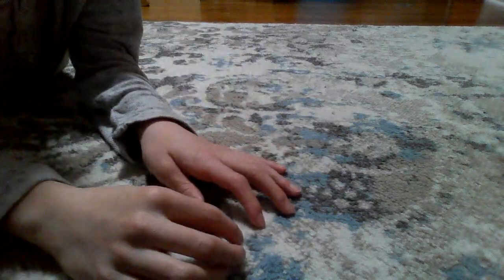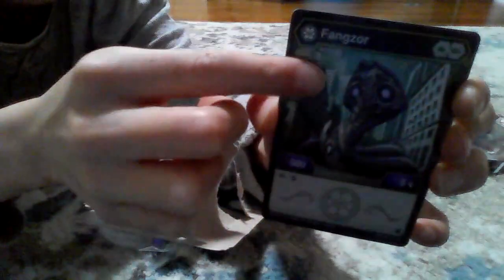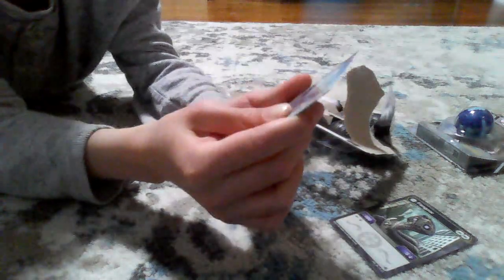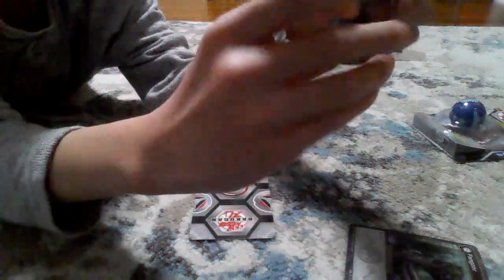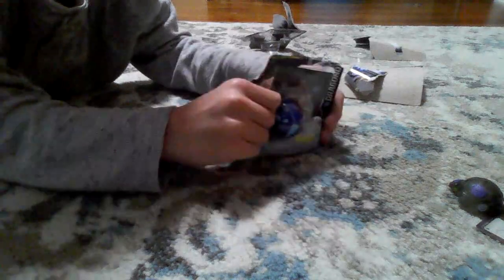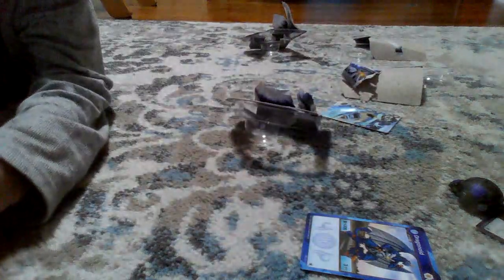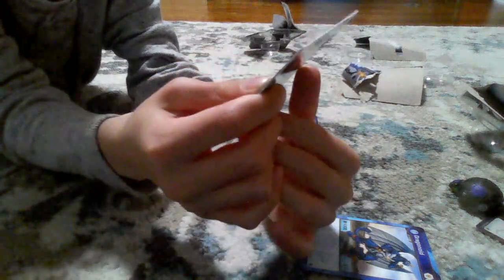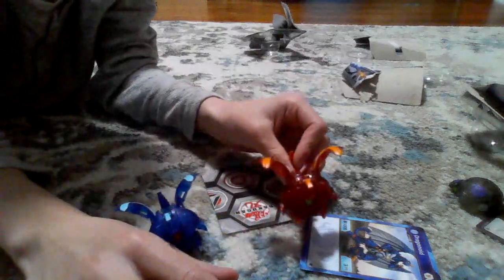unboxing 2 bakugan from five below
the bakugan are fangzor and dragonoid